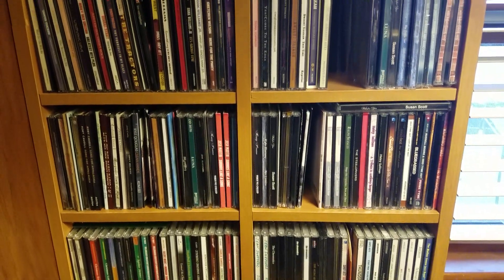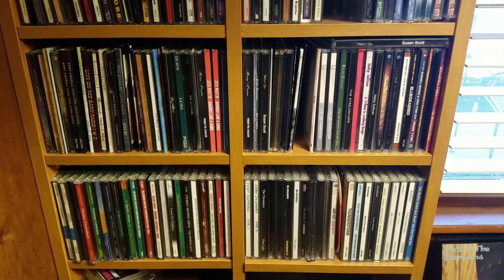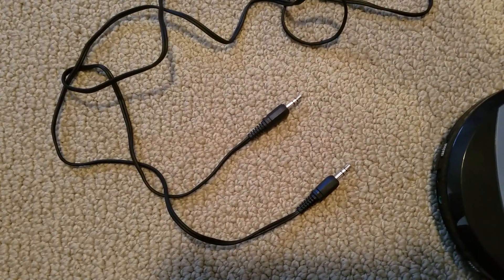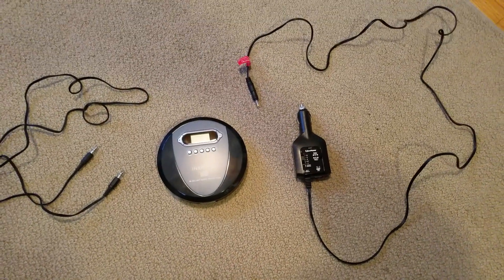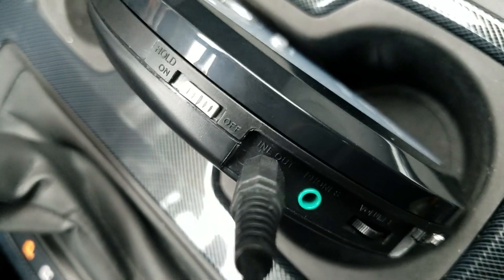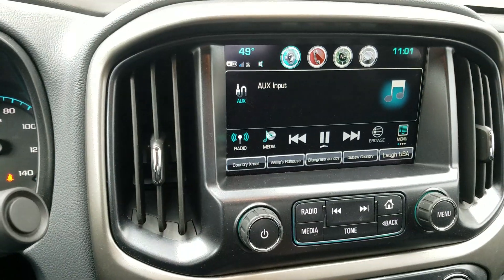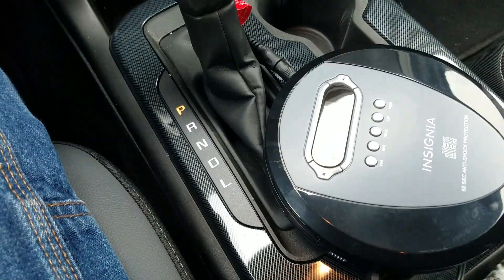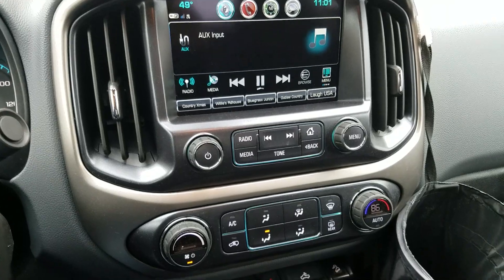Playing a CD in a vehicle that came without a CD player.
For under $50.00, you can play your CD's in vehicles that came without a CD Player. And you don't have to use up space and waste time downloading music onto your phone. By Steve Russo. (Video by Steven LJ Russo)